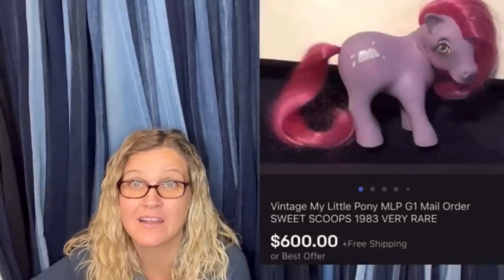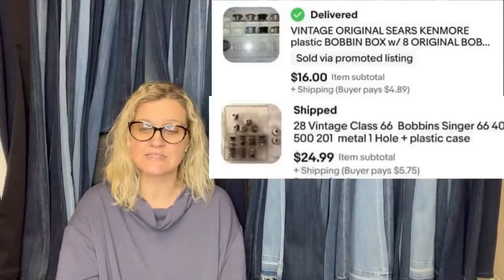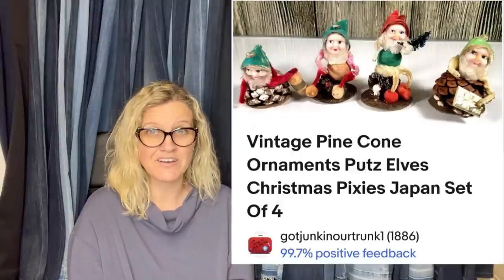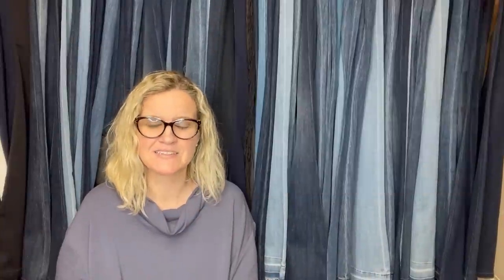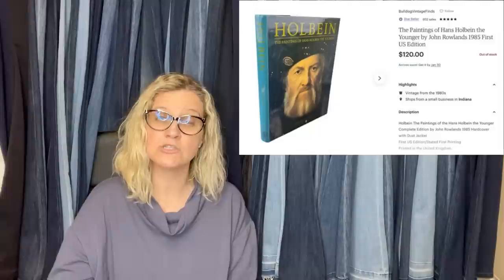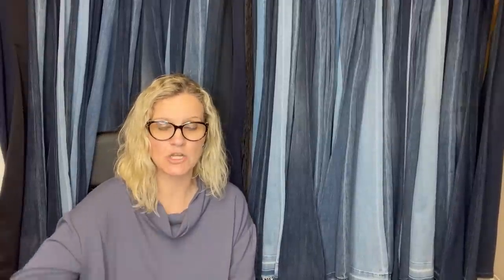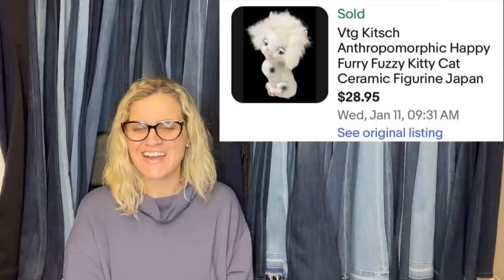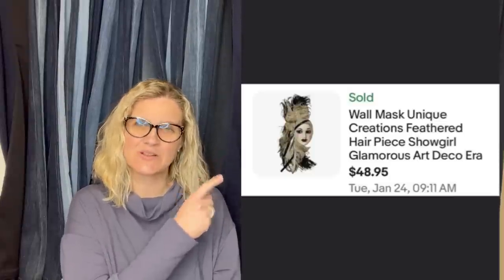Goodwill Find Sells in 15 minutes for $500 Featured Members share Big Money BOLOs